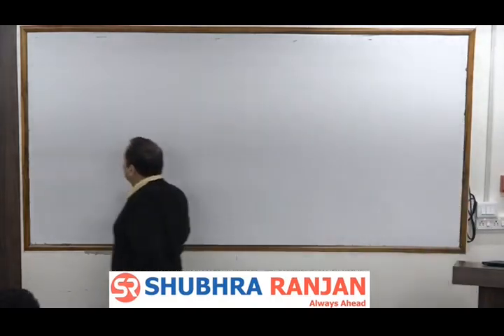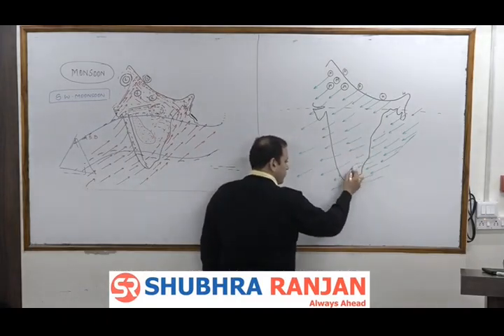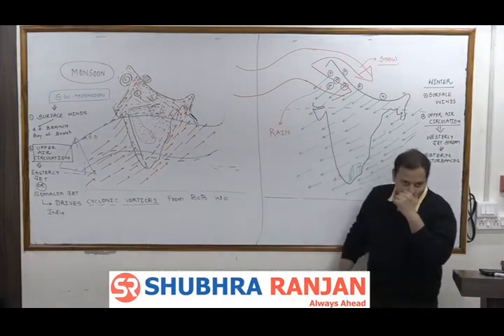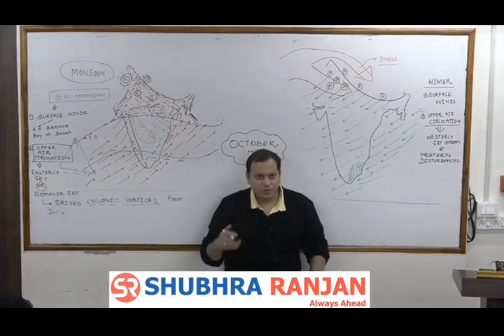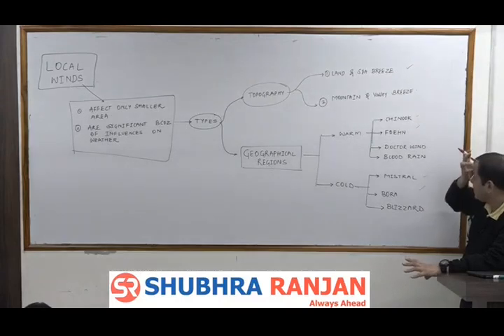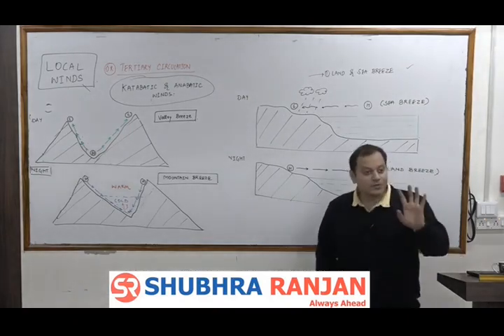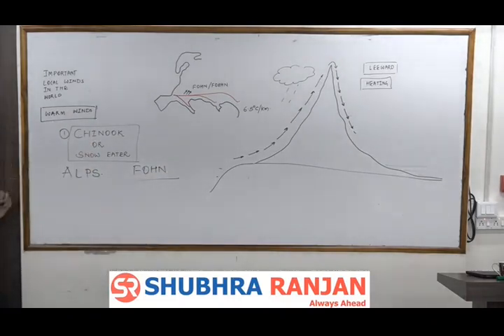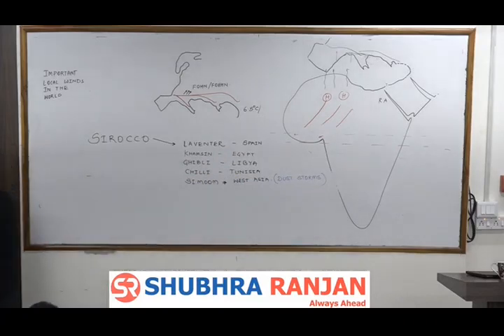RUSHIKESH DUDHAT SIR /Geography LECT-31